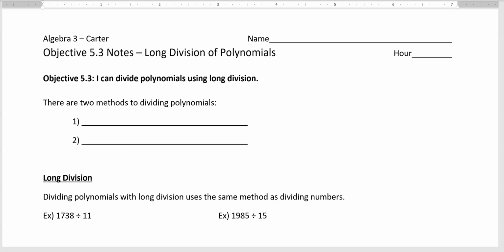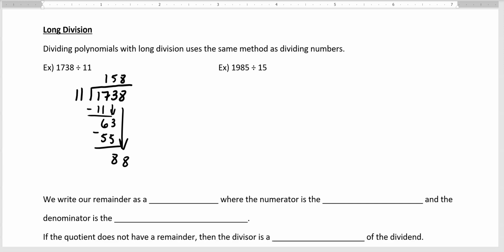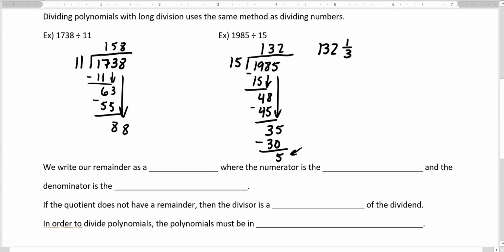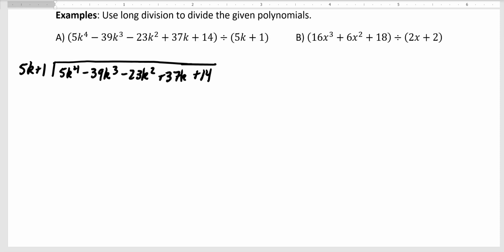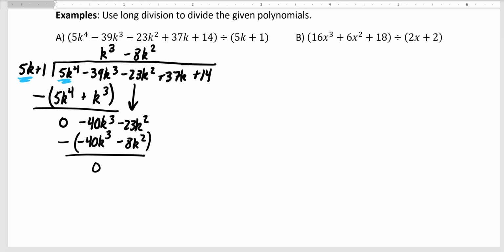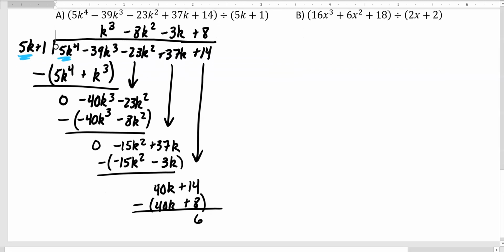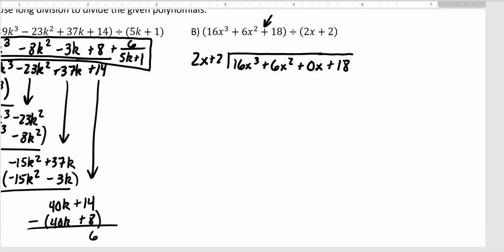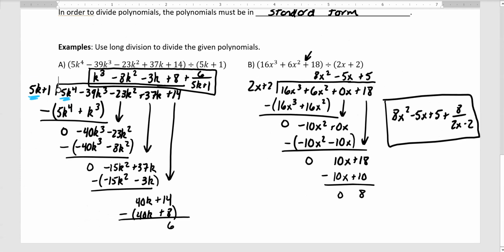Algebra 3 - Objective 5.3 Notes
5.3) I can divide polynomials using long division.